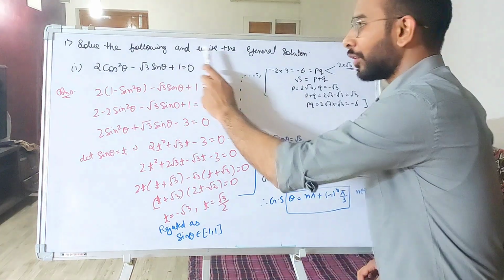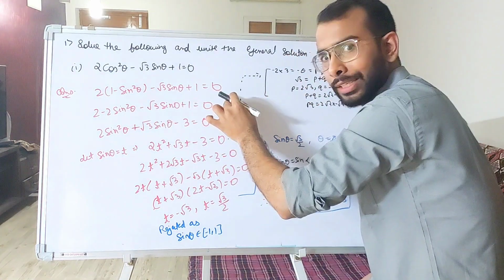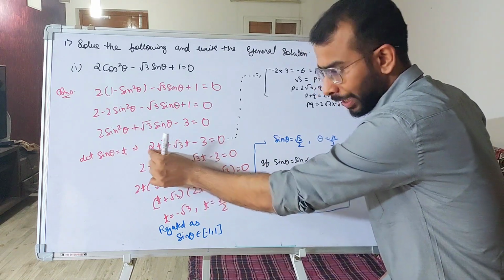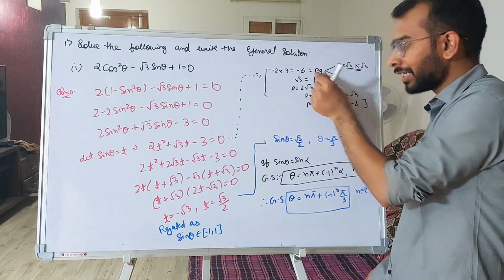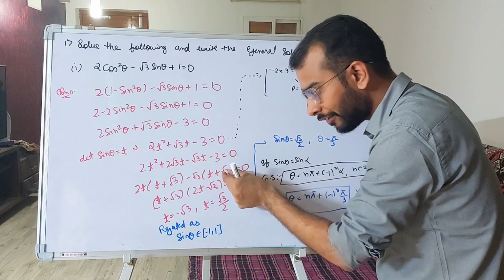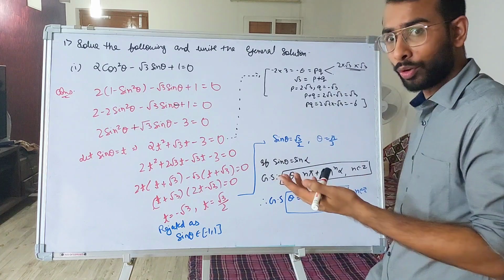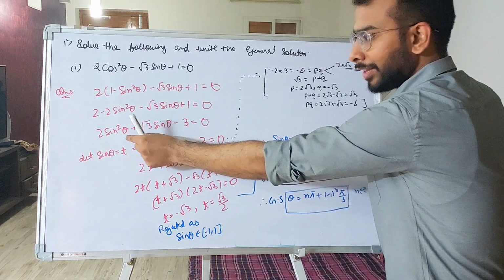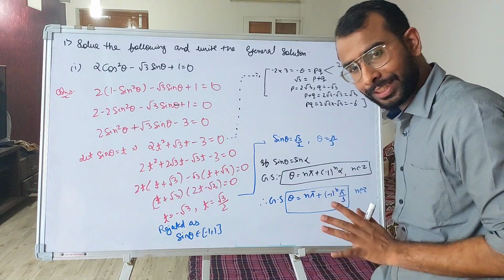Trigonometric Equations - 1| TSBIE | Trigonometry| InterMaths | IA | SimplifyMathswithLalit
We will cover the important questions of Junior IA and IB of Telangana State Board(11th  TSBIE).

Here we have discussed one question from the topic Trigonometric Equations.